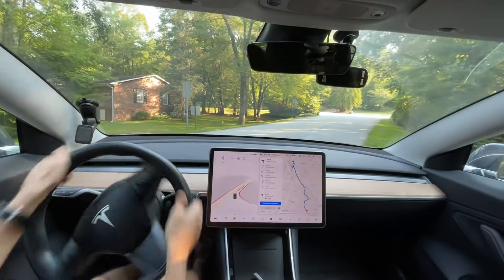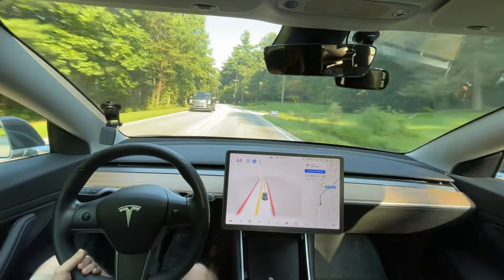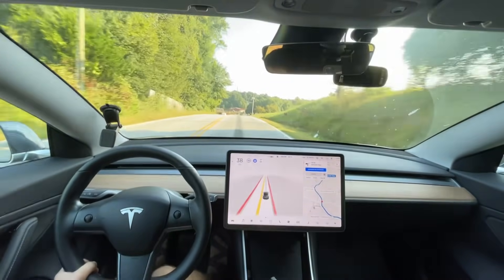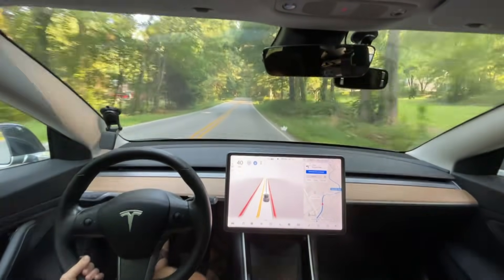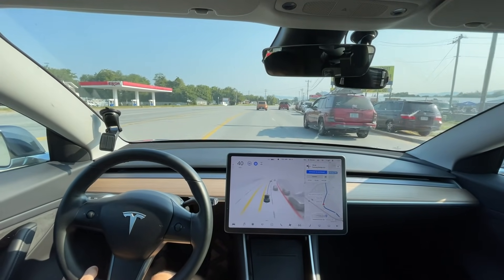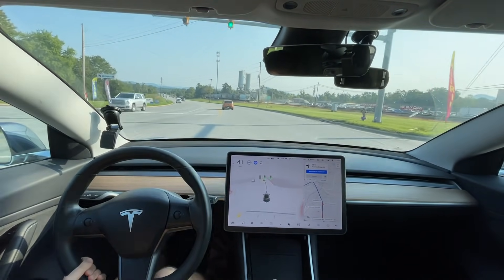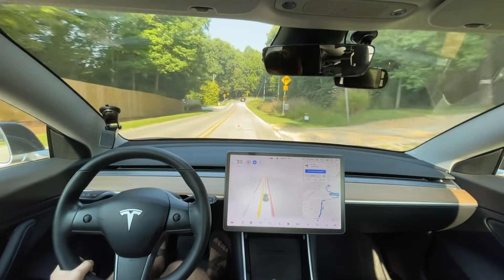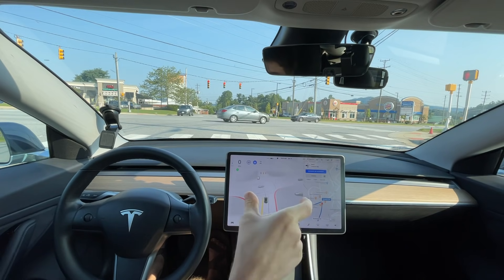Tesla FSD Beta 10 Drives Me to Target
This is Tesla Full Self Driving Beta 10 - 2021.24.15
I am in full control at all times while driving.

Chapters:
0:00 Beginning
0:30 Great Left Turn
2:48 Needs Improvement - Should go faster
3:56 Needs Improvement - Should have slowed sooner
8:32 Needs Improvement - Needs more confidence through left turn
9:55 Good - Handles sharp turn with out lines
10:57 Disengagement 1 - Routing Issue - Path Predication crossed yellow line
11:55 Disengagement 2 - Routing Issue - Was going to miss turn